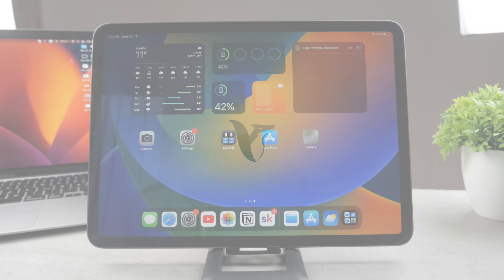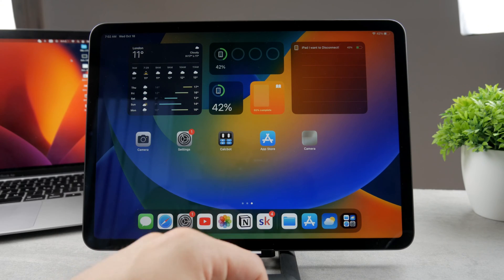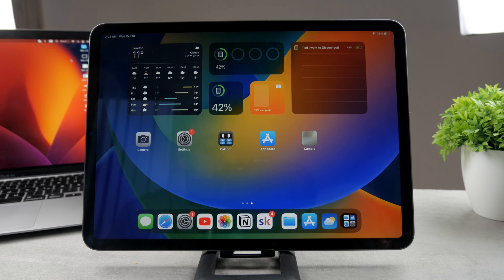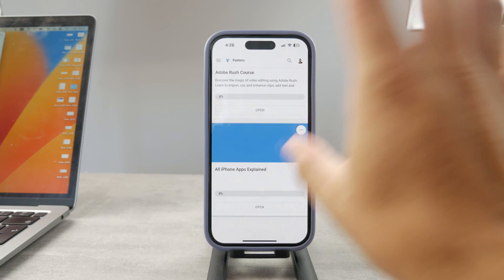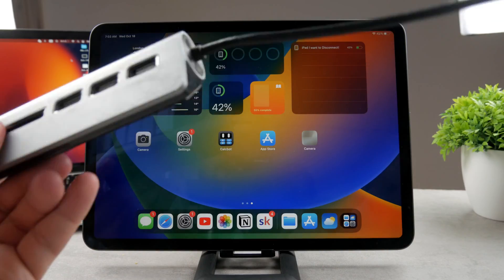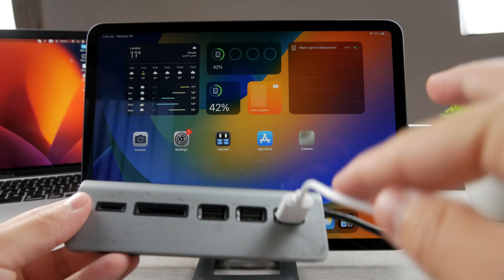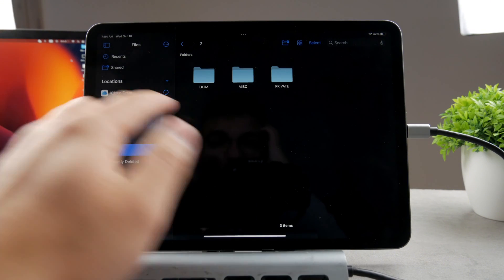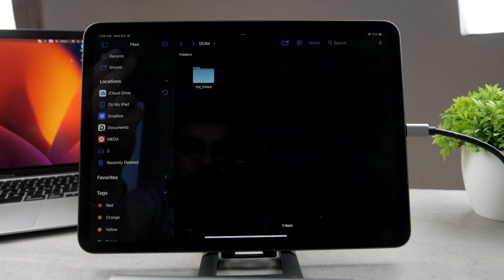How to Use iPad USB Adapter (tutorial)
Learn everything you need to know about using an iPad USB Adapter in this informative tutorial. We'll guide you through the process of connecting various USB devices to your iPad, such as external drives, keyboards, and more. Whether you're a student, creative professional, or simply looking to expand your iPad's capabilities, this video has you covered.

Timestamps:
0:00 Use USB Adapter on iPad
0:20 Port Situation
0:55 When to Use Adapter
1:15 Master Your Devices
1:39 Use Adapter
2:41 Demonstration
3:30 Conclusion